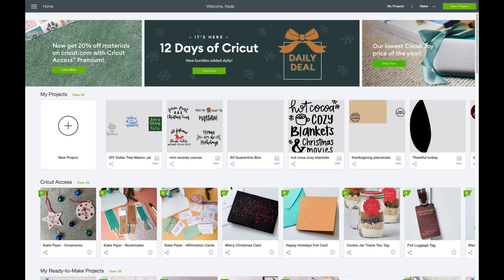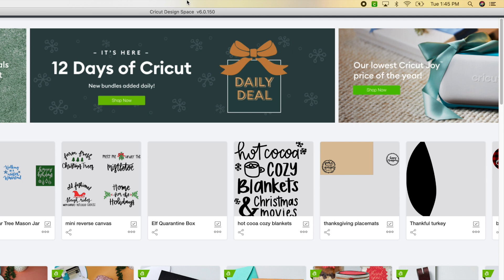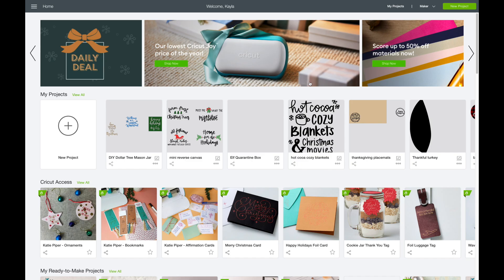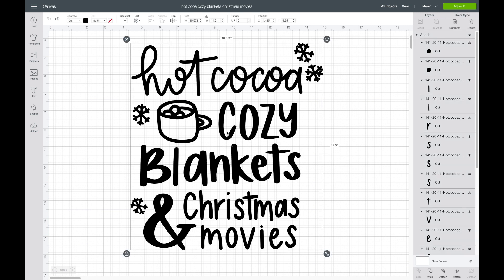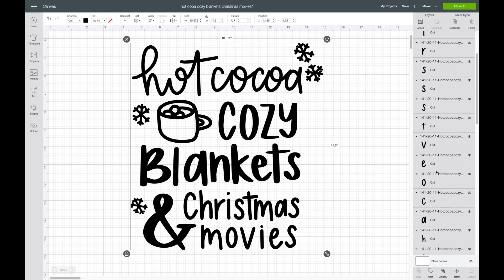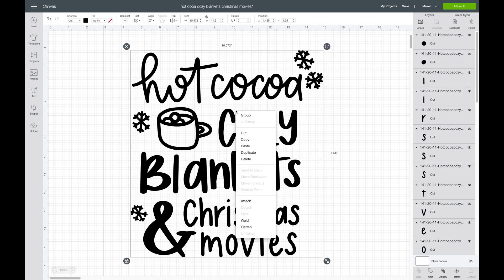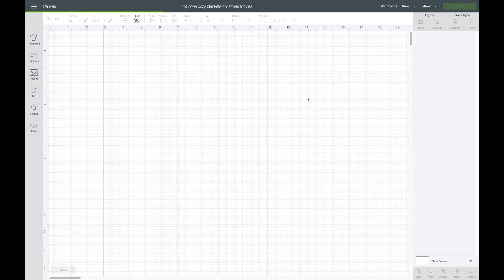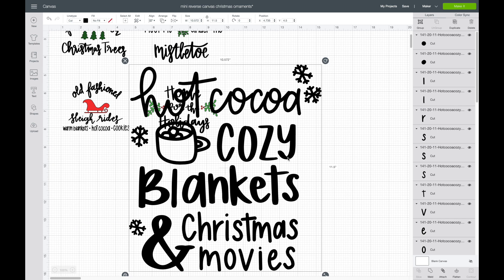HOW TO COMBINE PROJECTS IN CRICUT DESIGN SPACE - NEW UPDATE DECEMBER 2020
New update in Cricut Design Space (December 2020). You can now add pieces of one project into another project by using copy & paste. So excited for this update and so easy!!